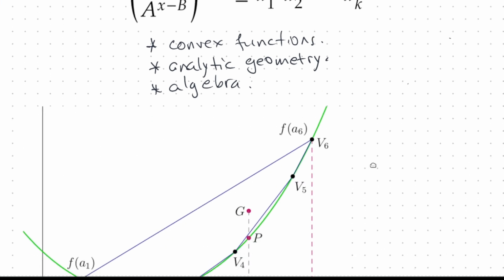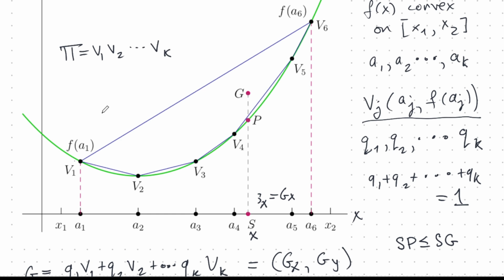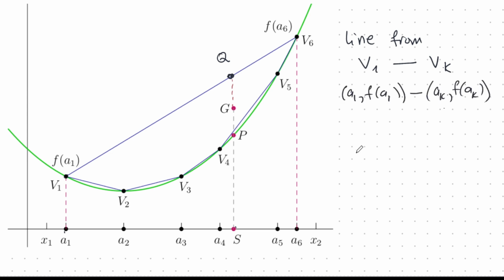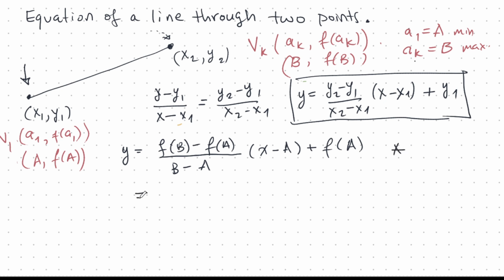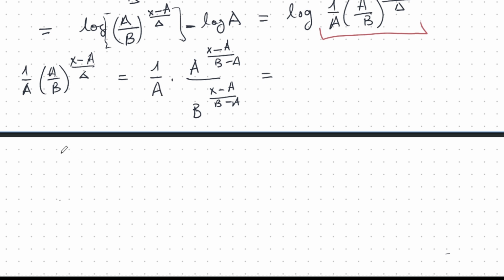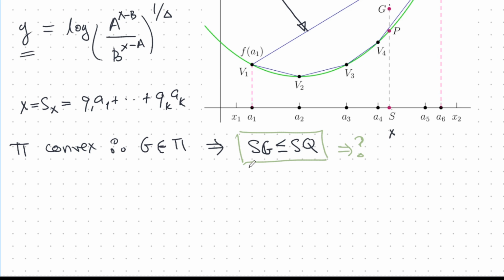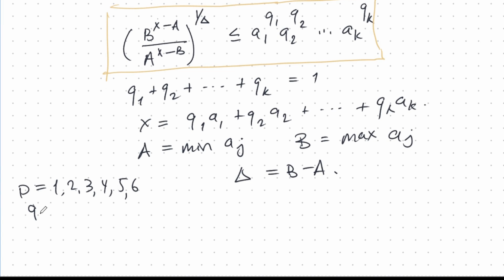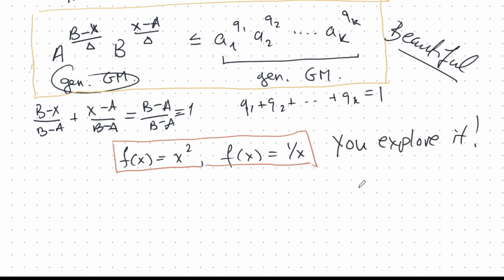Beautiful Olympiad-style inequality proved elegantly by Jensen's.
We discover and prove a beautiful inequality with the help of convex functions and convex polygons.